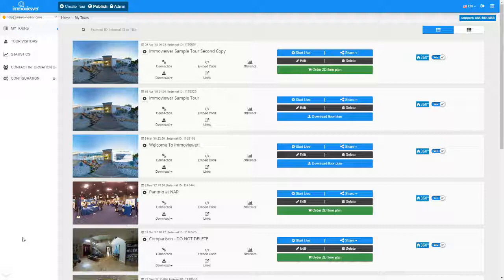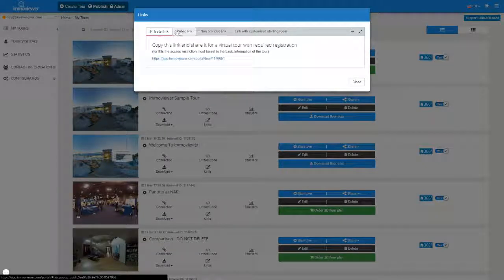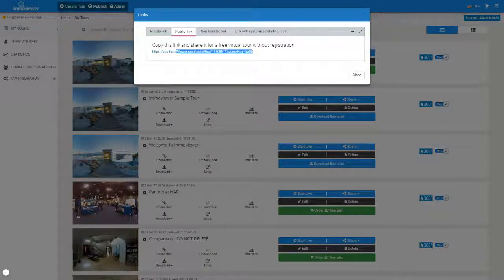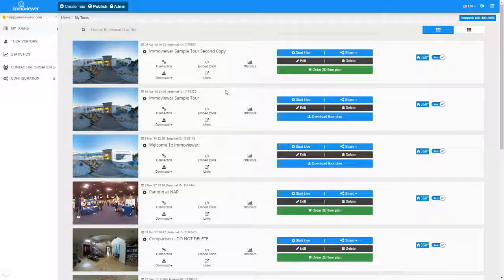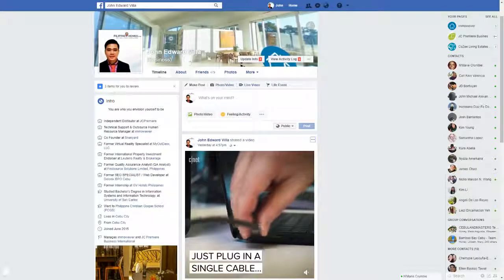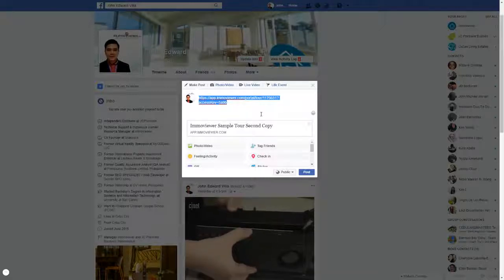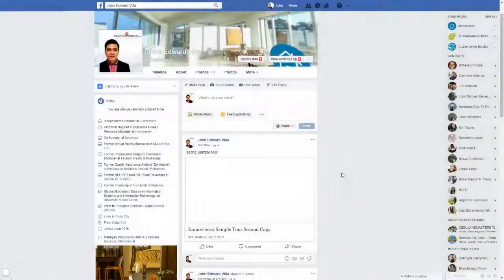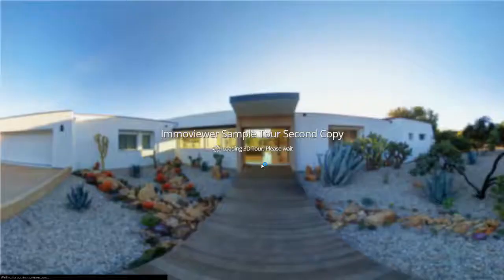Using Links Series - Public Links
- Click on "Links"
- Click on "Public Link" tab
- Copy link to clipboard
- Paste link to anywhere intended to share

Note:
- Public links can be used even if the tour is restricted.
- Public links still grants full access to viewers despite rooms being locked. This give you the flexibility of using private links to generate leads while allowing potential buyers to view the property through the links.